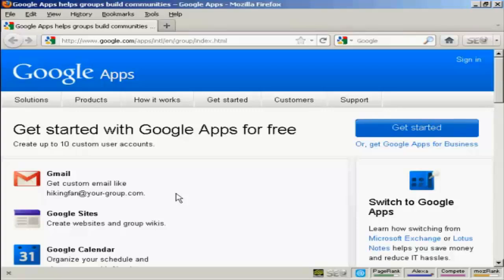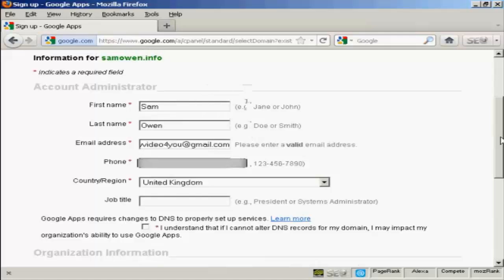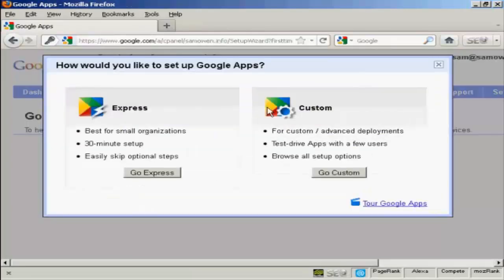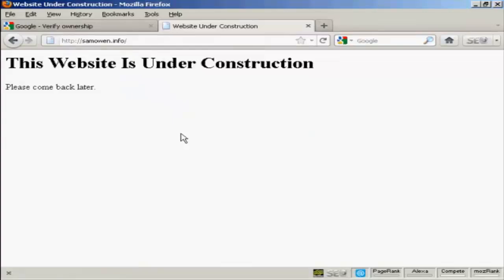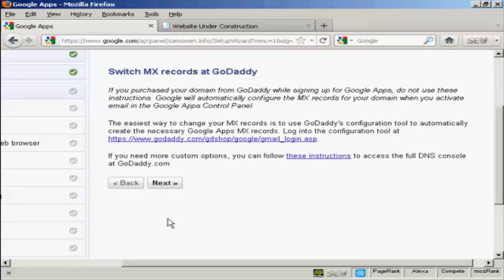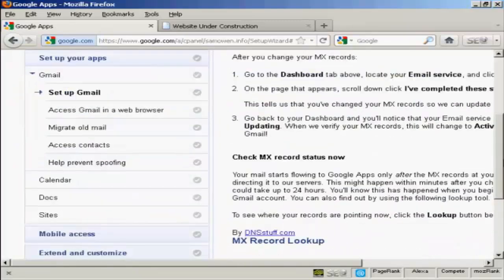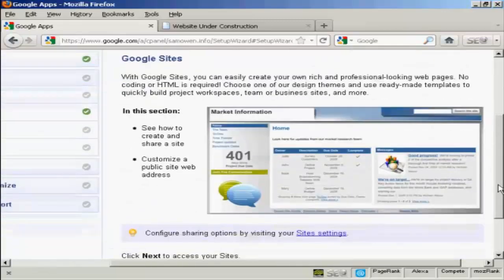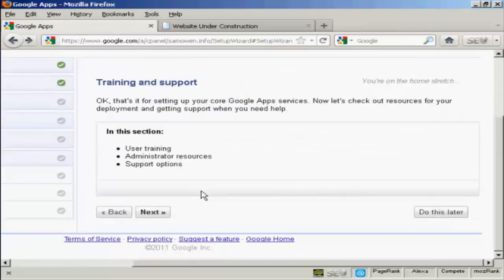Tom Lam’s Training - Google Apps